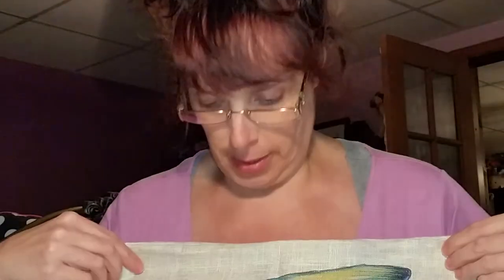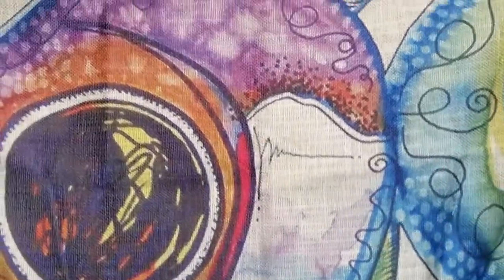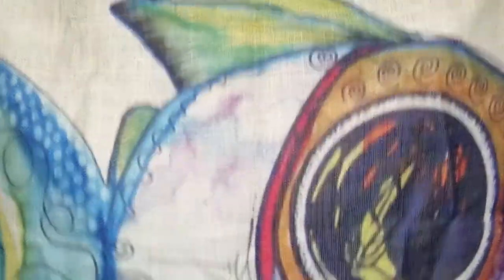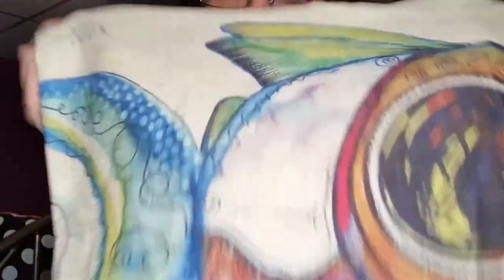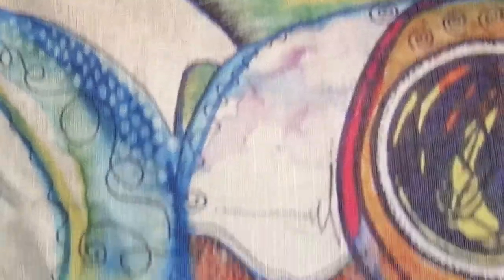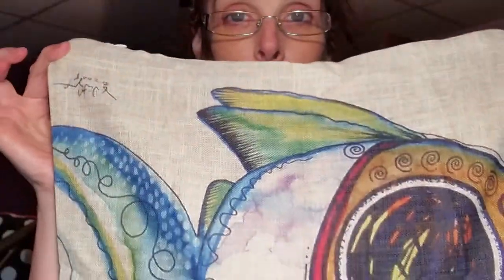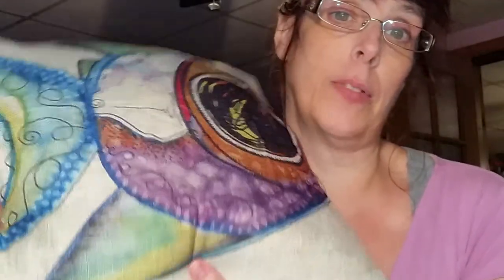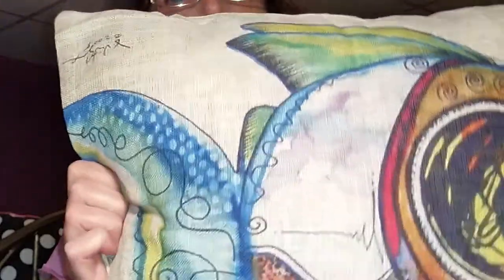18X18 Watercolor Angelfish Zippered Pillow Cover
They carry decorative pillow covers for many different sizes of pillows! This one I got was for a 18x18 throw pillow, but when I went to their Storefront I saw that they had different sized zippered pillowcases. Many go along with the watercolor theme, and he wildlife theme.. but they also carry a wide variety of decorative designs.

*Made of durable cotton blend linen natural material
*Only one sides have images
*Both Personal used and gift.
*PILLOW NOT INCLUDED
They have a lot of watercolor'd pillow cases, but so much more!